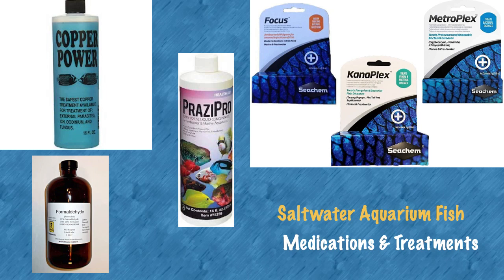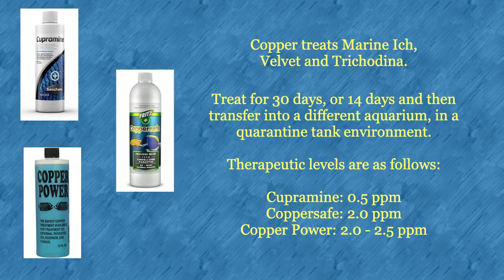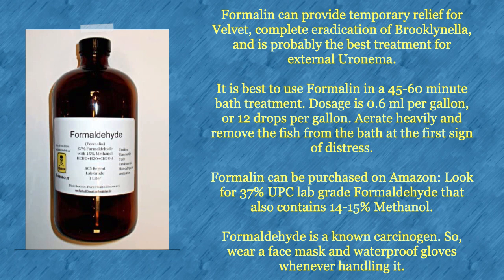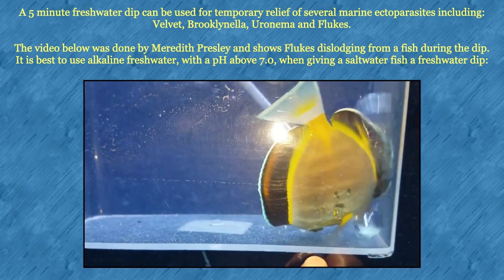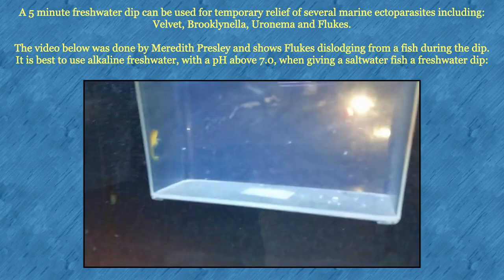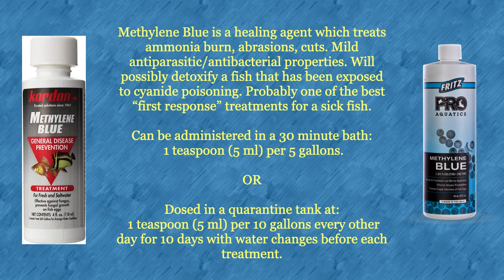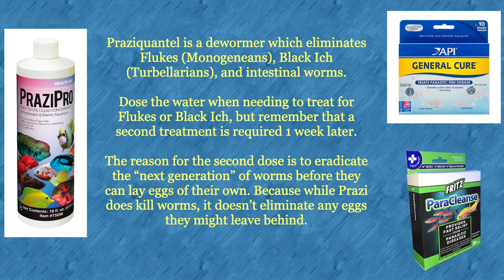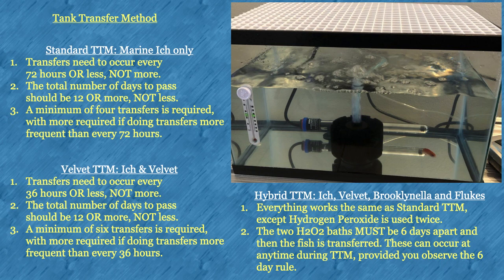Medications & Treatments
A brief overview of Medications & Treatments for saltwater aquarium fish.